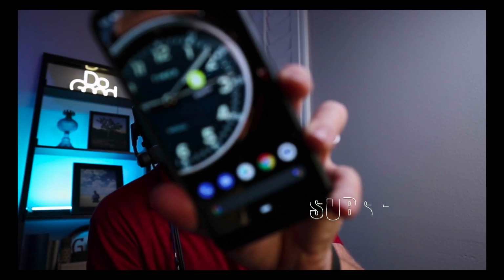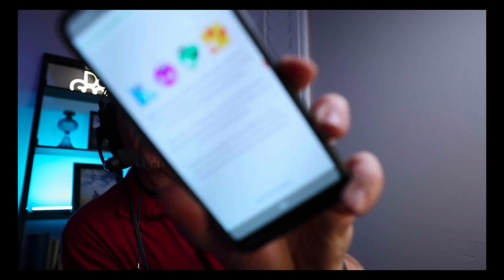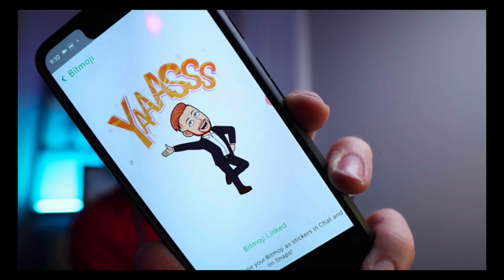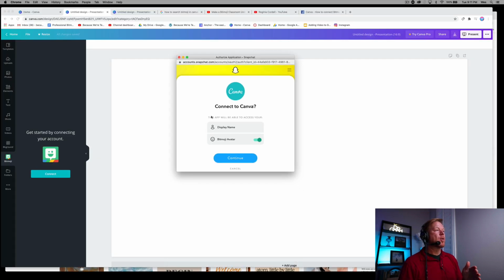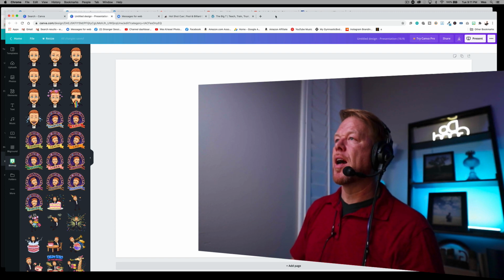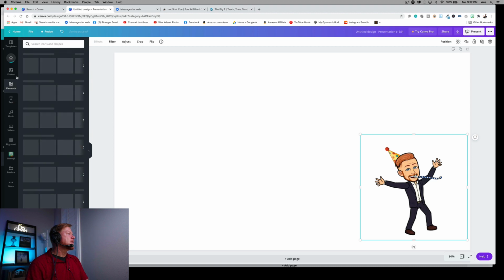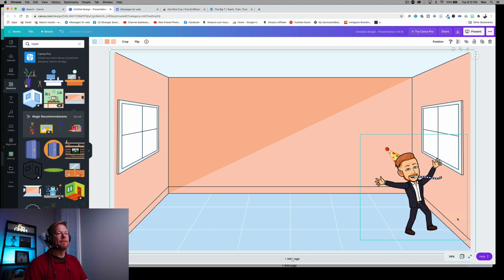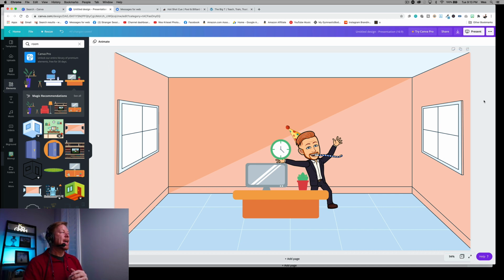Use Your Bitmoji In Canva to Create a Bitmoji Classroom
The Audio Technica headset, BPHS1
Focusrite Scarlett 2i2 audio interface
Macbook Pro laptop